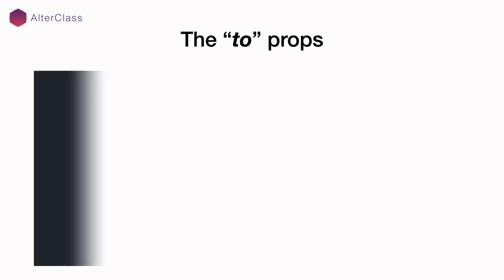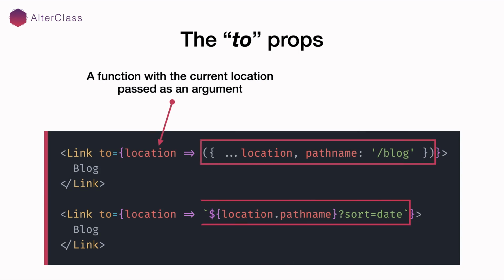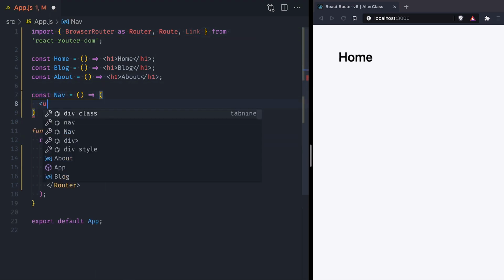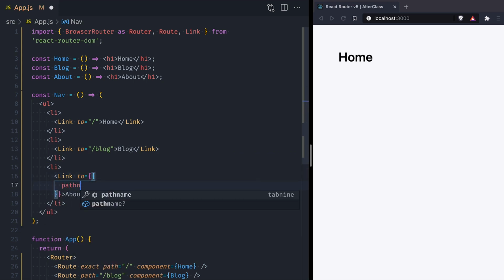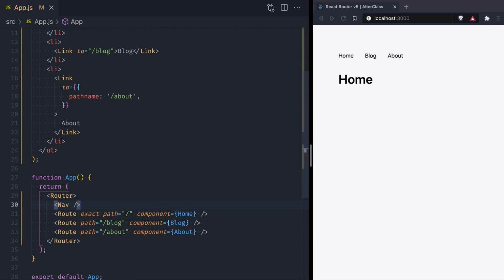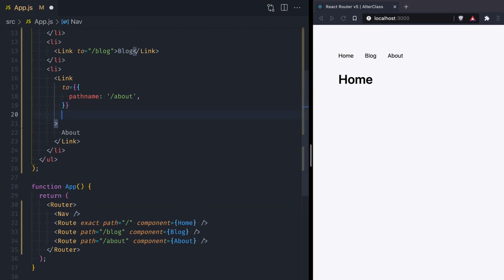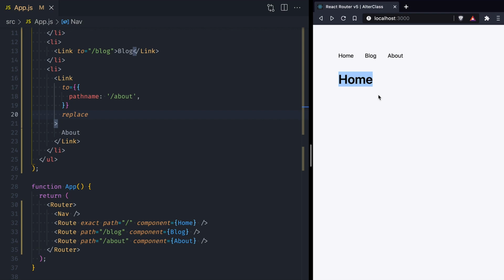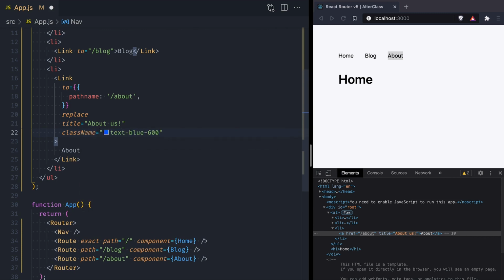03 - Use the Link Component to navigate Between Routes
In this lesson, you'll learn how to use the Link component from React Router to allow your users to navigate around your application in a declarative and accessible way.